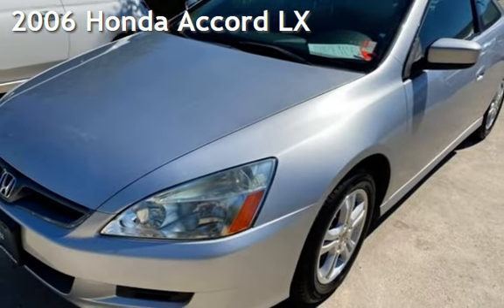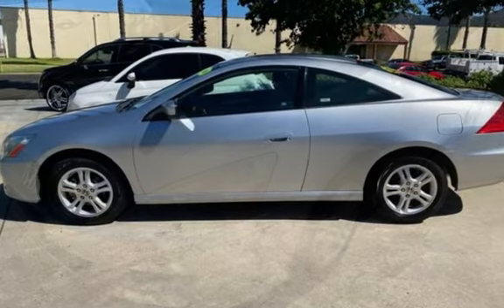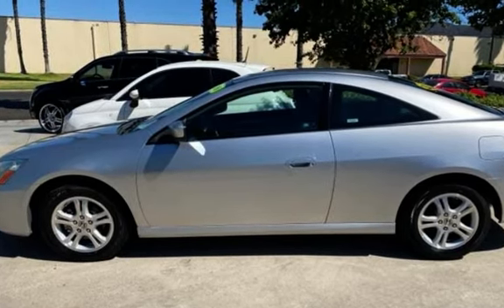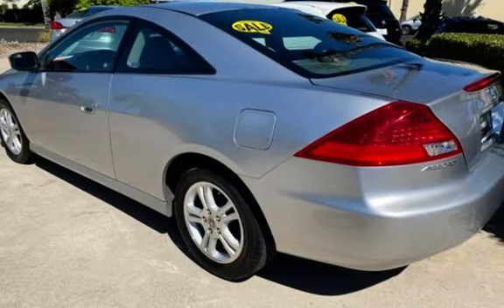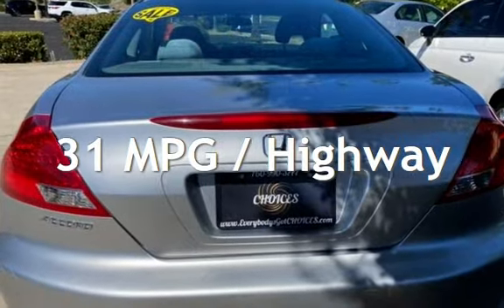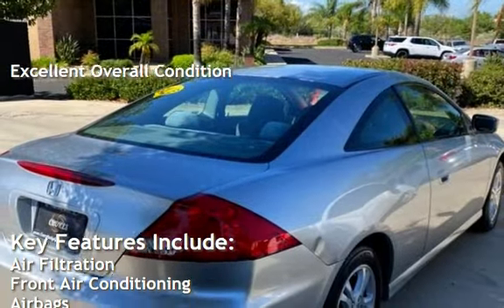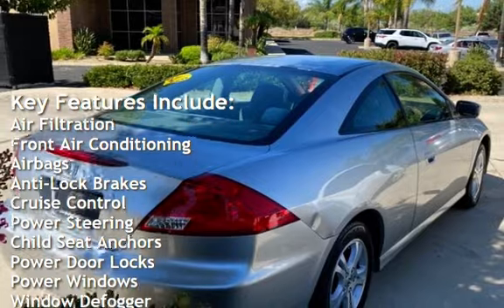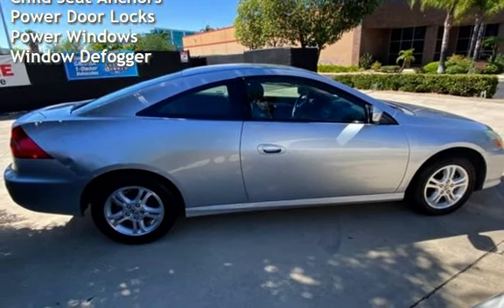2006 Honda Accord LX for sale in Temecula, CA